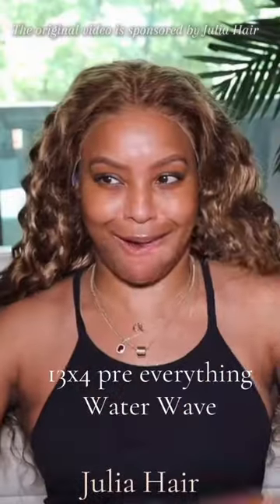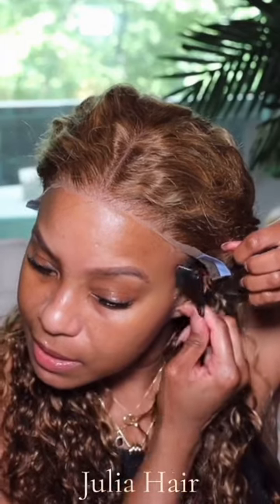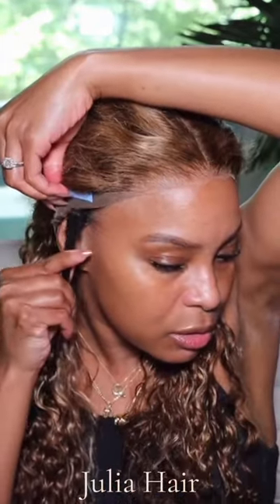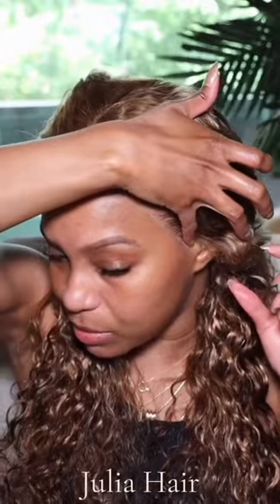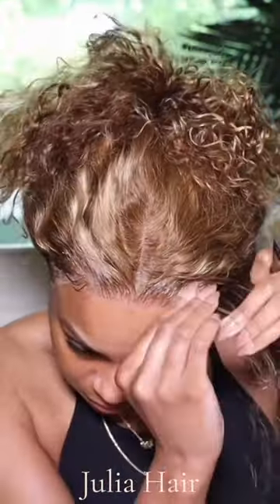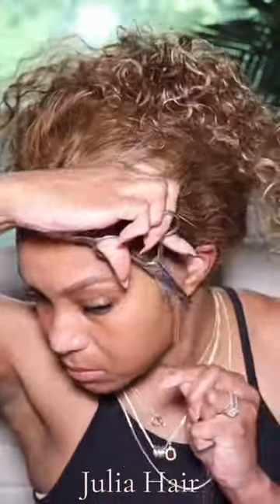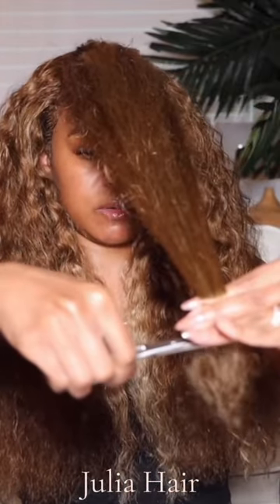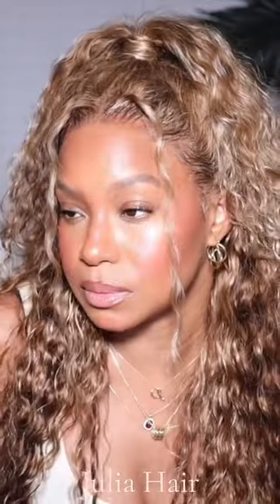BEST FOR SUMMER*Julia 13*4 pre-everything honey blonde water wave wig#juliahair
Hair info:24 inches,13*4 pre-everything Honey Blonde Water Wave wig